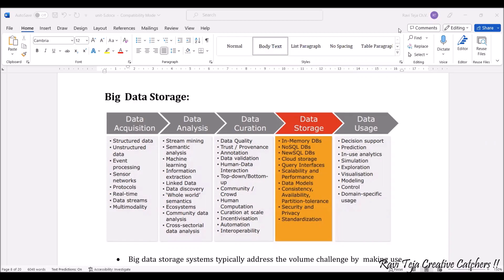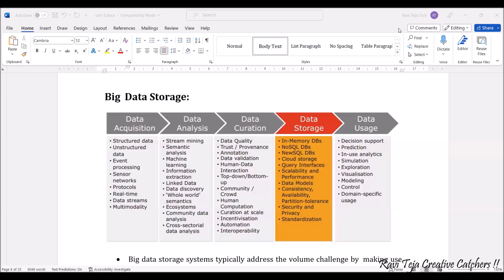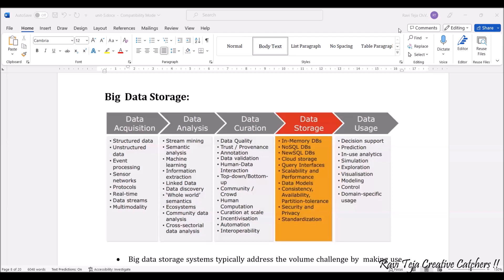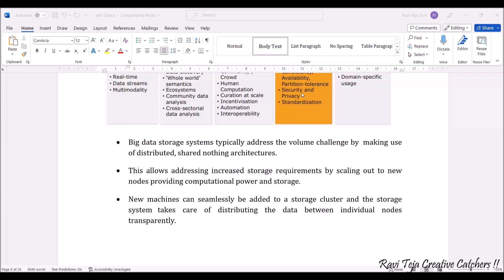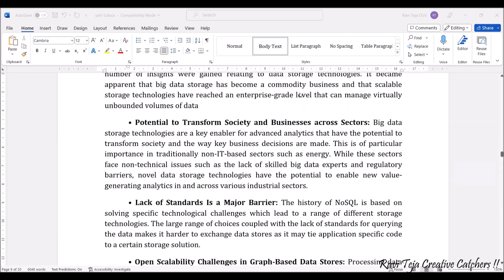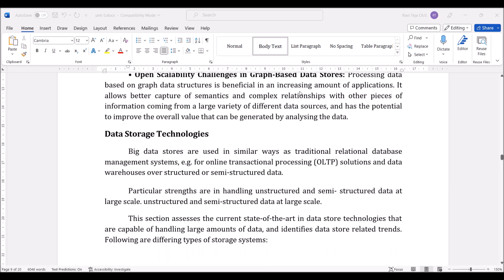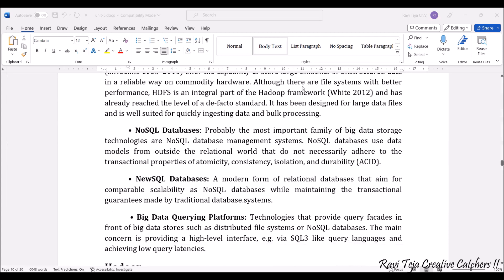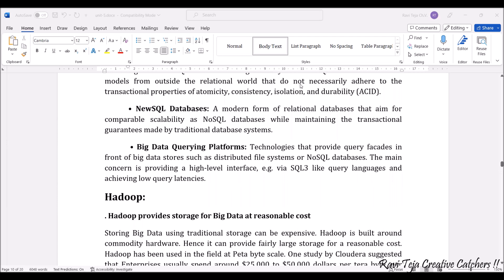Data handling and Analytics || Big Data storage || FIOT || CSE || JNTUH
big data storage,
big data storage and processing,
big data storage formats,
big data storage azure,